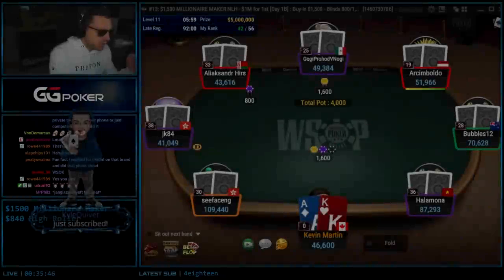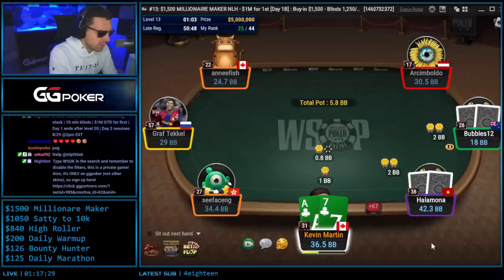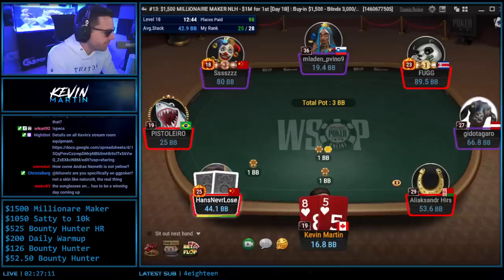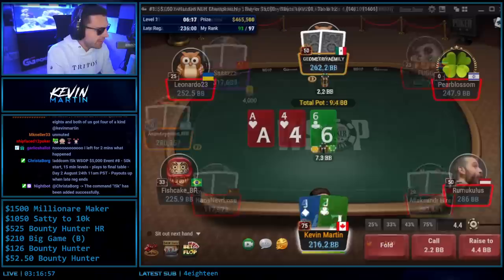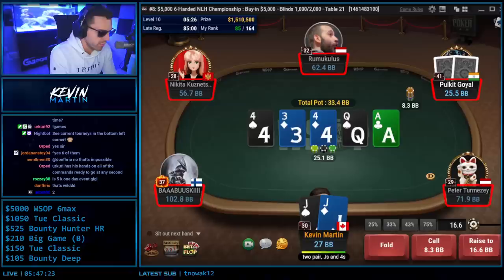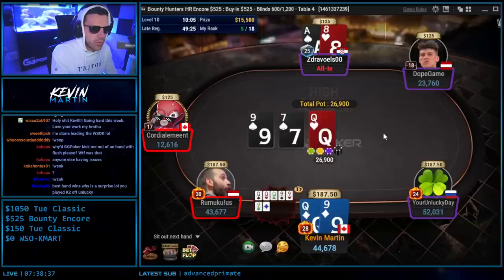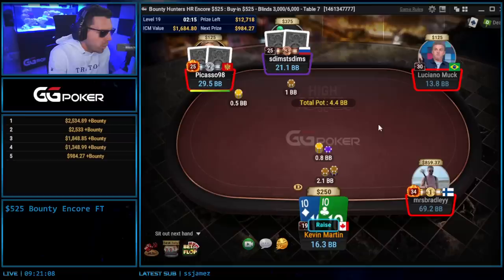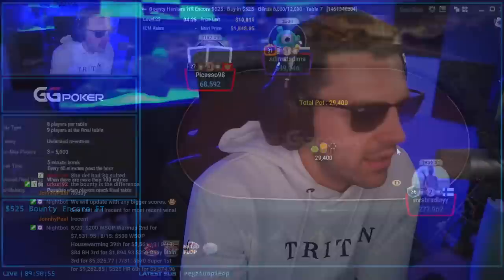A Chance To Win HUGE in the $5k & $1500 WSOP (& A FINAL TABLE?!)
I'm BACK on the grind with a massive chance to hit big in the $1500 Milly Maker & $5k 6-max on GGPoker. Both are WSOP events, so bracelets are in play, while I'm grinding those, a deep run formulates in another high roller event?!